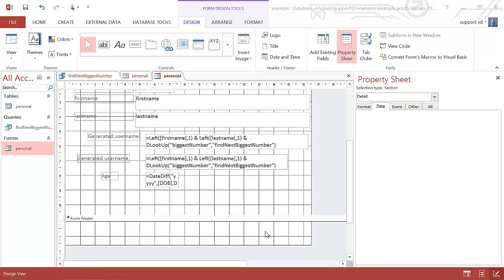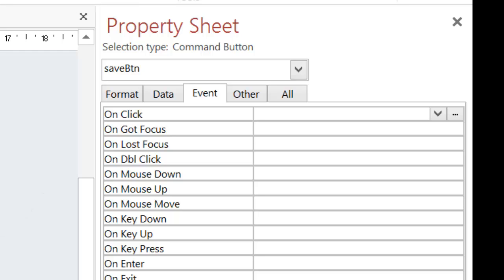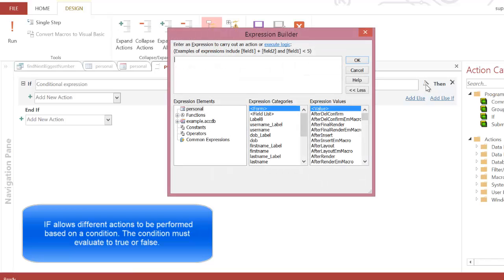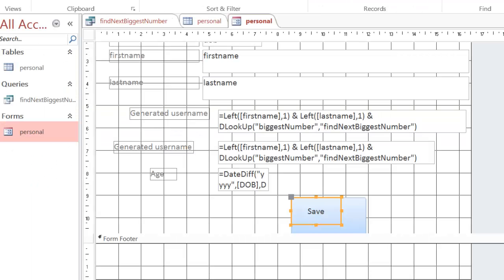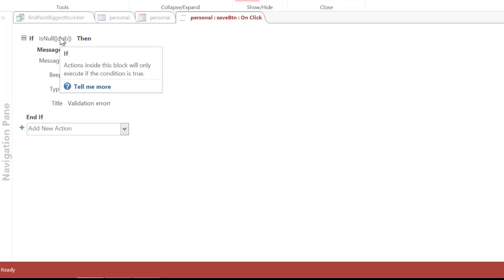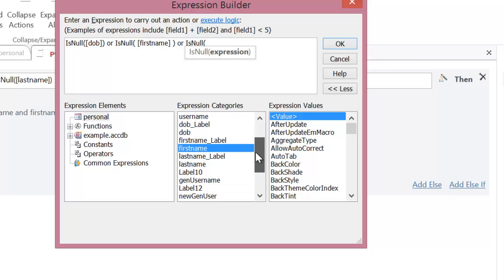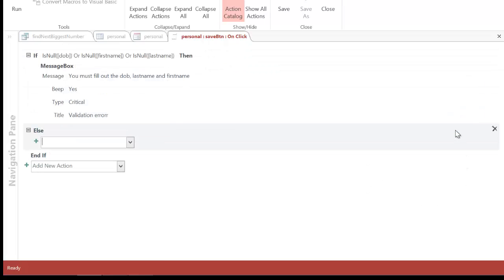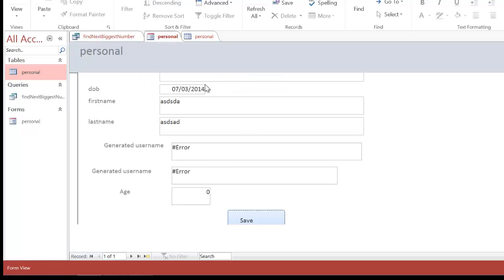Using macros to check values in access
This video will show how to use the isNull and IF macros to control a save.